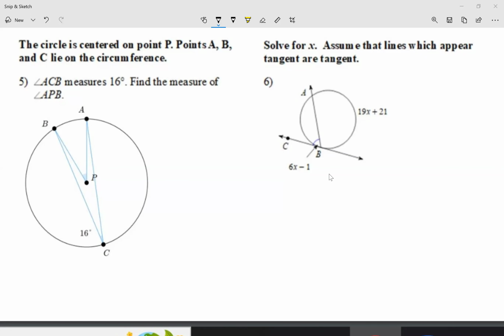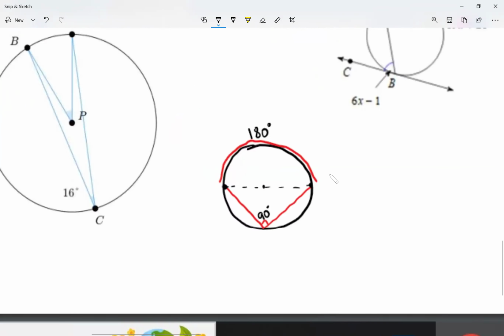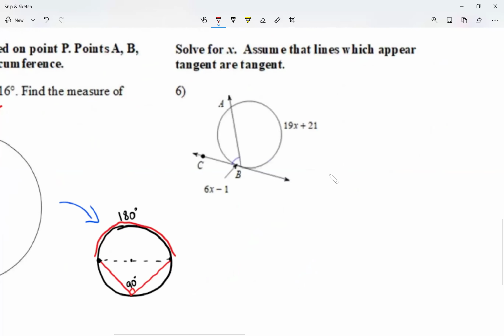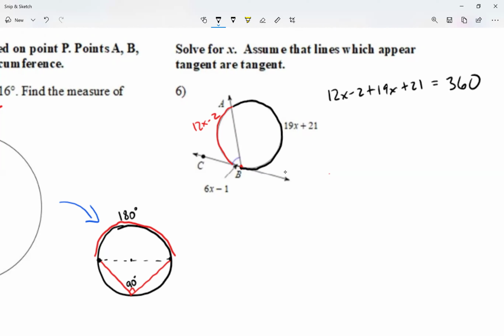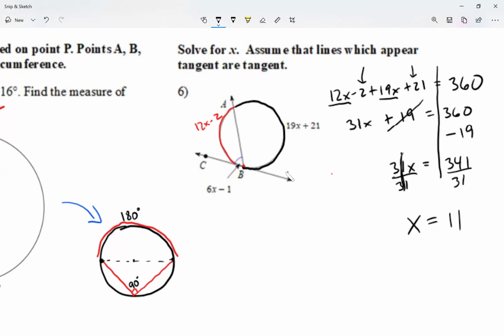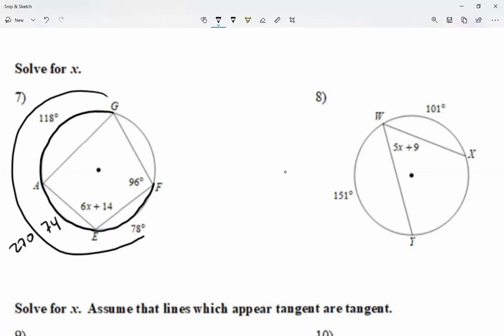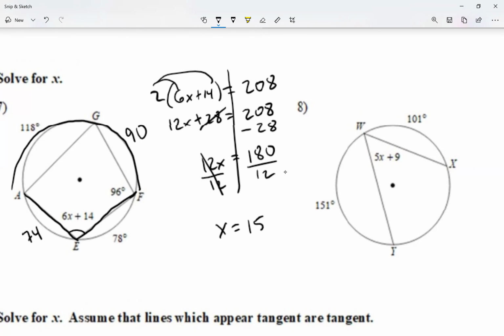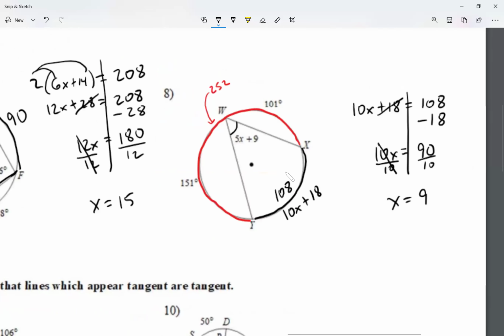Leonzo arc degree using angle on circle